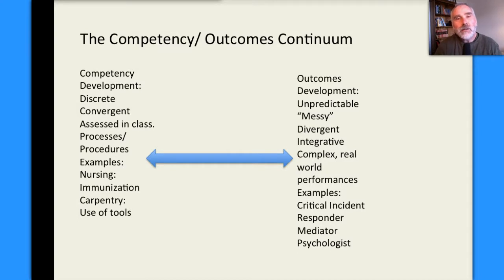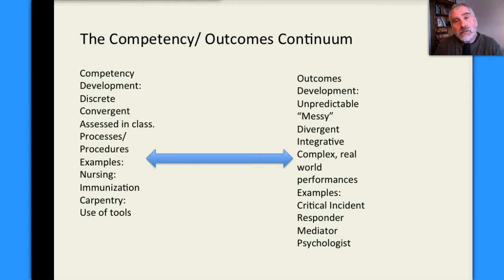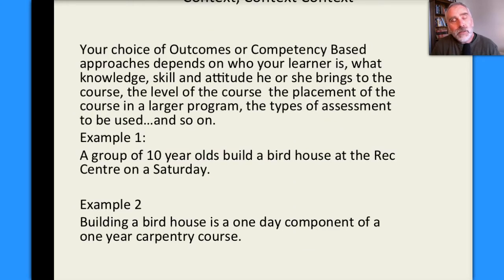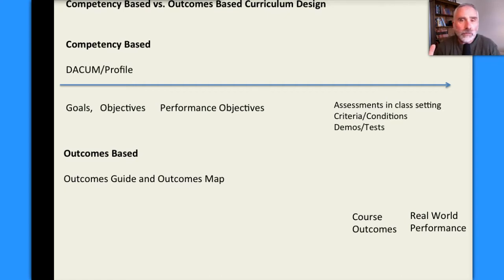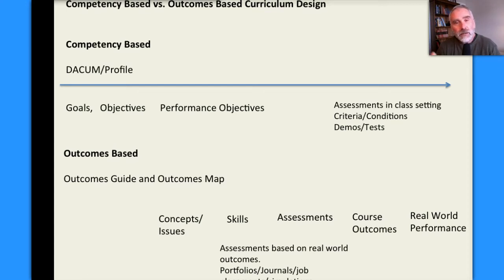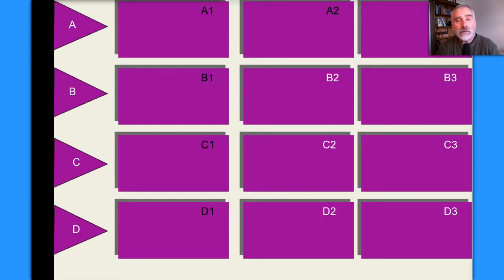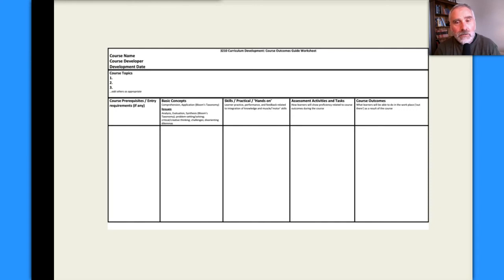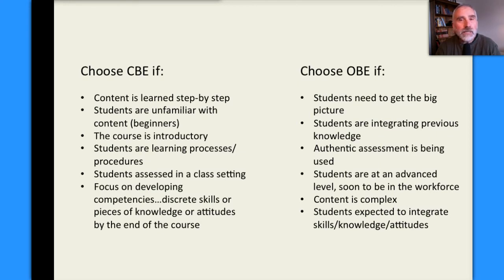CBE Approach Explained